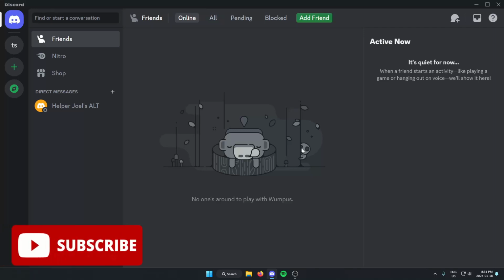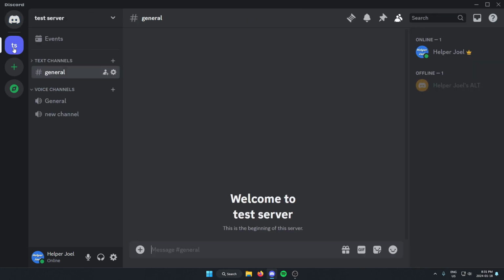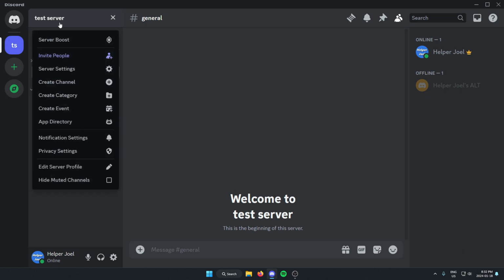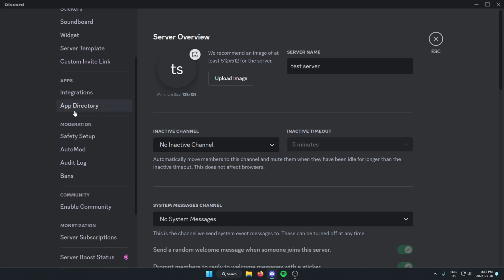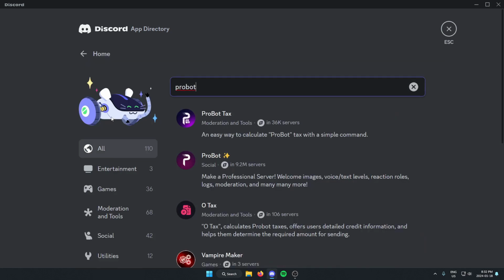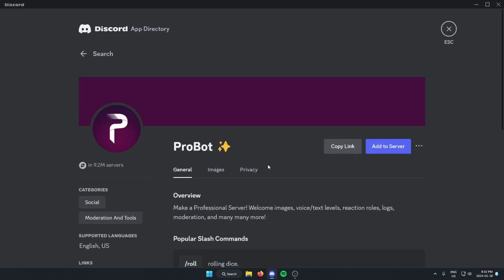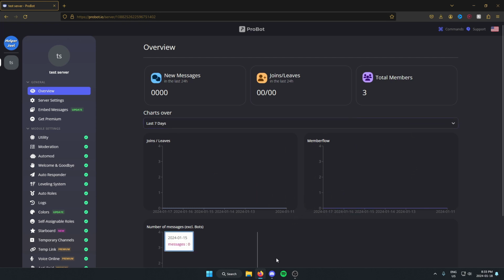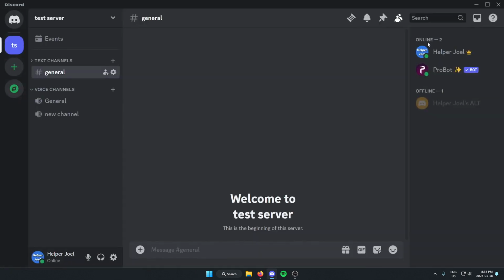How To Add ProBot To Discord Server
This video shows you how to add ProBot to your Discord server. Adding this bot to your server is quick and easy to do.